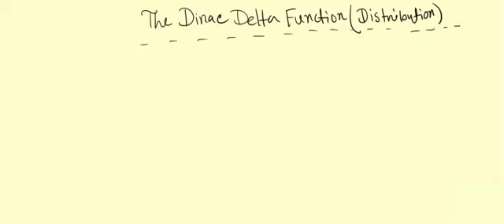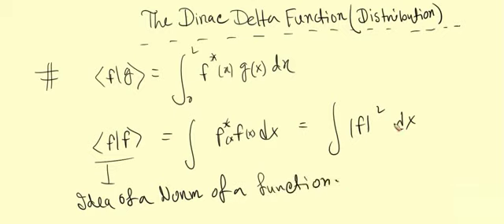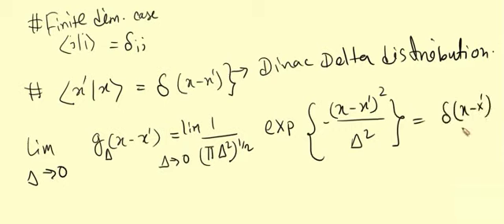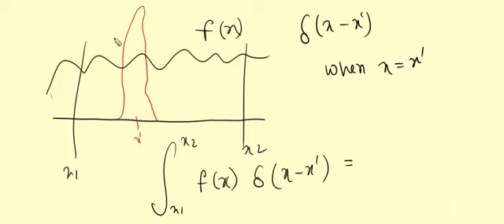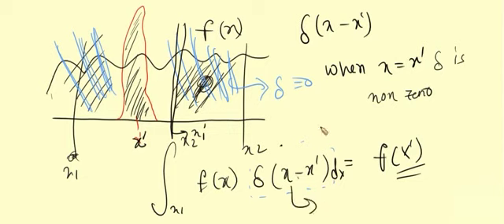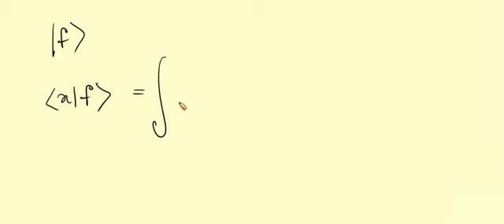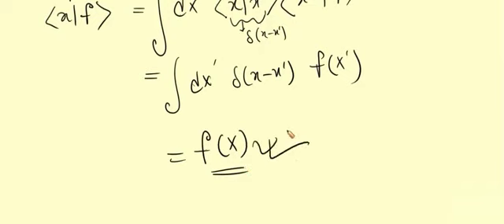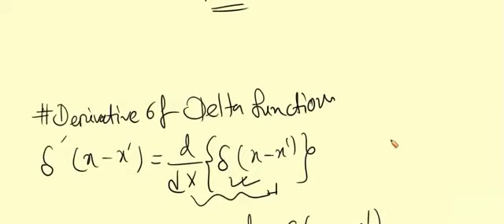The Dirac Delta Function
In this video, we talk about one of the most important functional (yes ,its a functional , not a function) that appears everywhere in both physics and engineering, the Dirac Delta distribution.  We break down the fundamentals of it and also discuss the properties